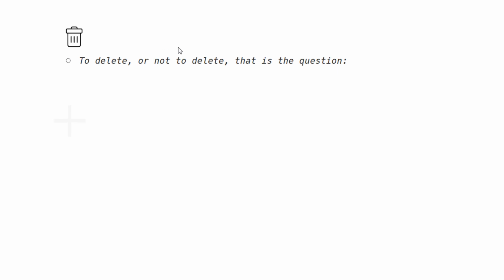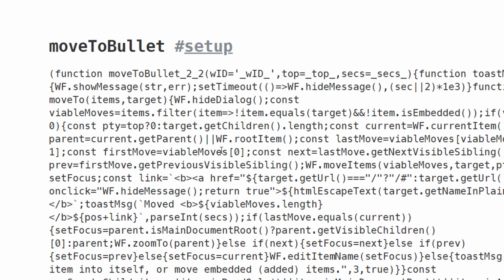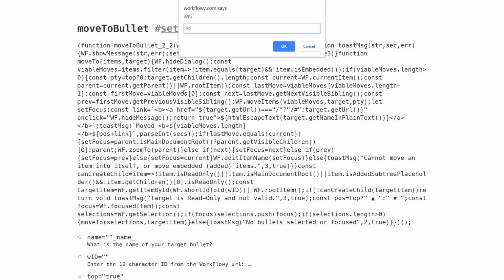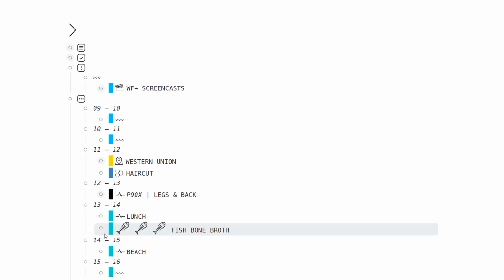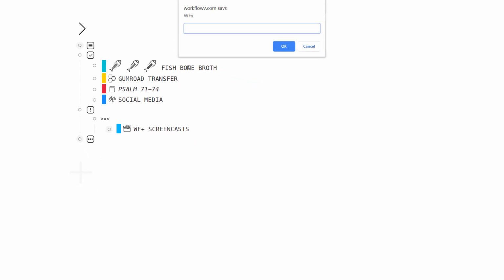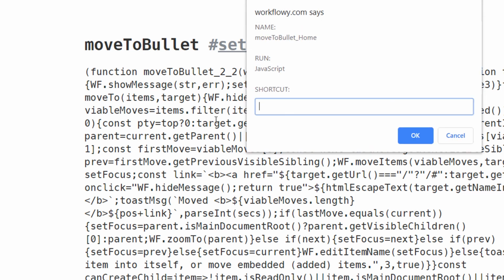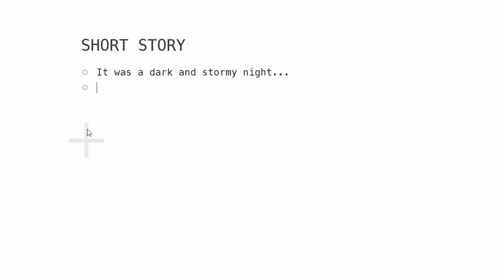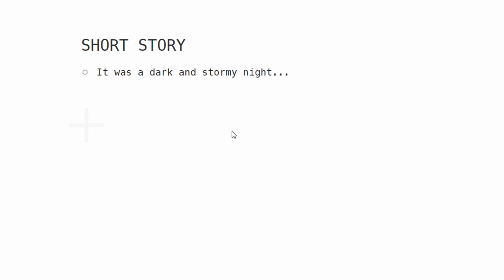WFx | Move to Bullet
🔴 RESOURCES